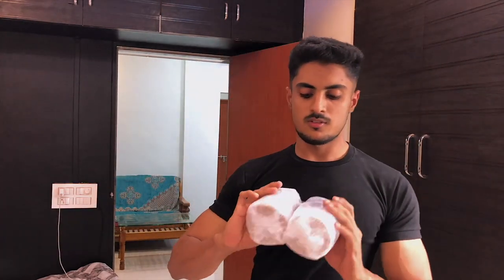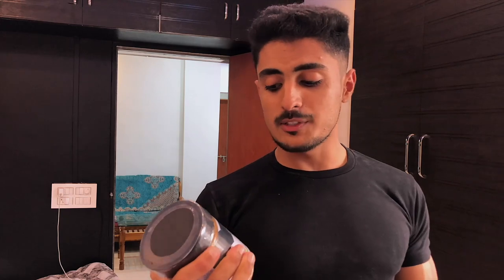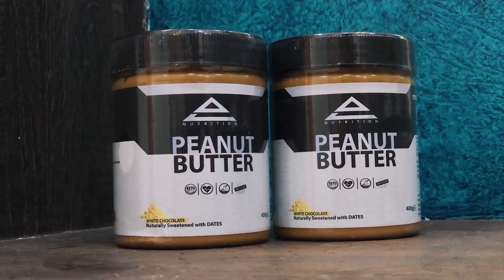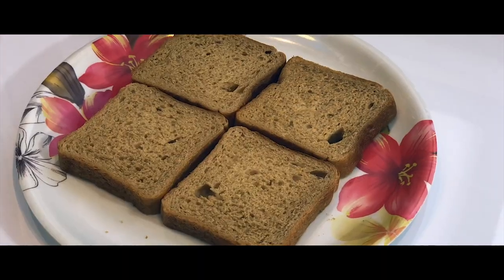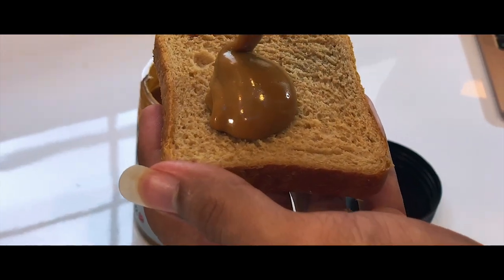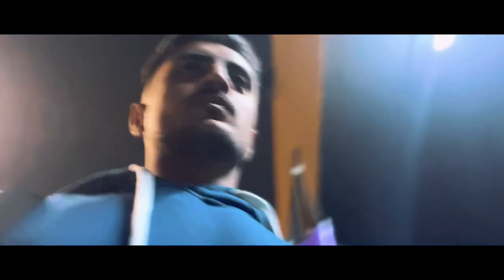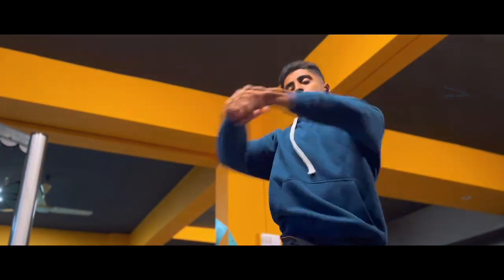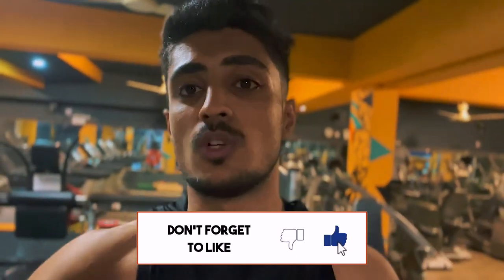My First Sponsorship! Chest & Back Day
A. L. Nutrition (Code RAJ10)
In this video we unboxed package from Alphalogy which will help you to gain weight FAST! We also Trained Chest & Back which is part of my new split

My workout-
All the sets in todays workout are super set and we are focusing on Hyertrophy
1st superset-
Pull ups & Pushups
2nd superset-
Flat Bench Chest Press & Lats Pull Down
3rd superset-
Barbell rows & Peck deck
4th superset-
Cable Flies & Standing lat pulls

IGNORE